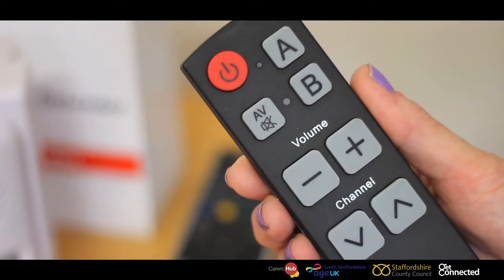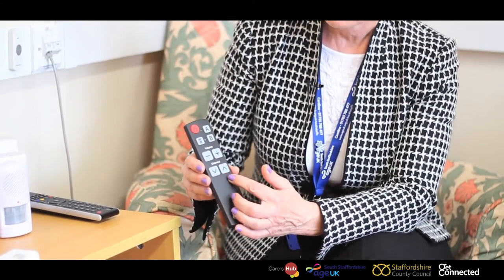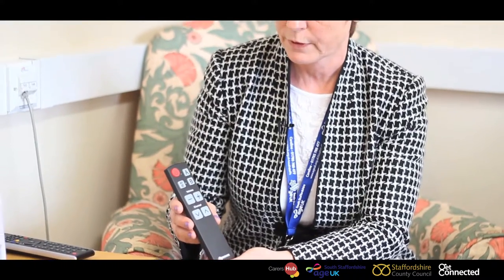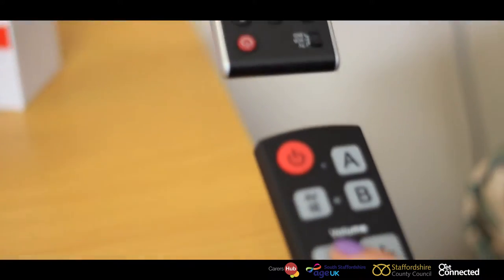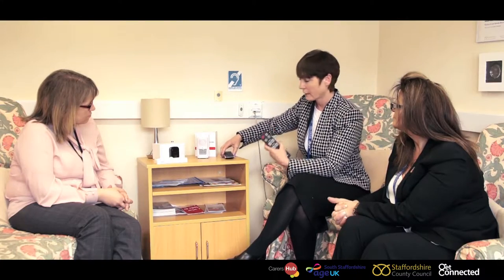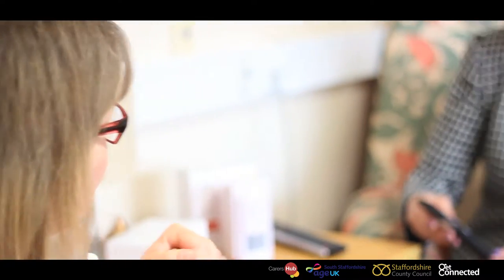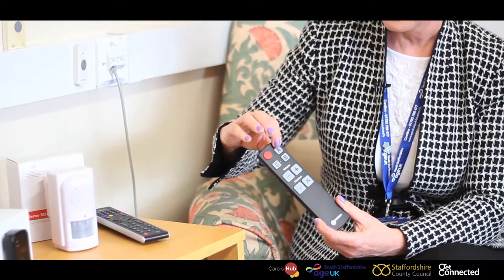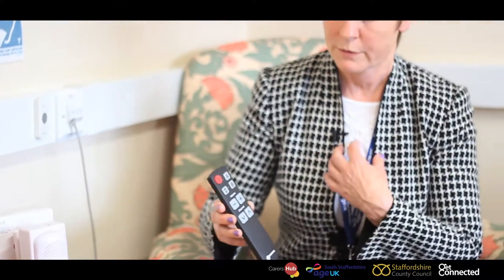Benefits of the Easy TV Remote Control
Learn how a low cost Easy TV Remote Control simplifies using the TV  for people confused by Technology. Assistive Technology in its simplest form.